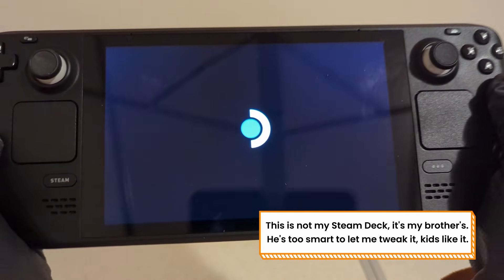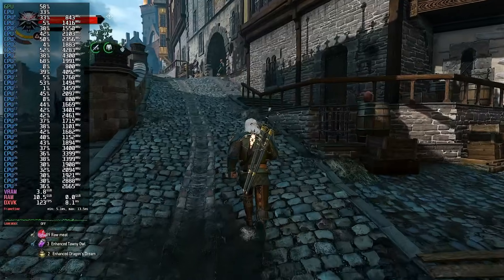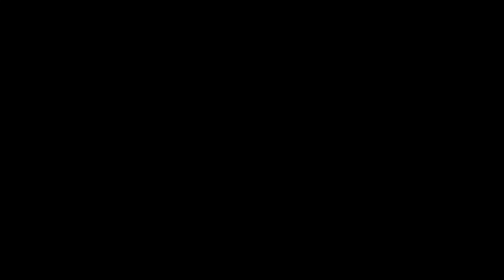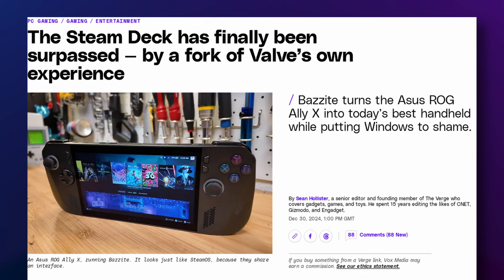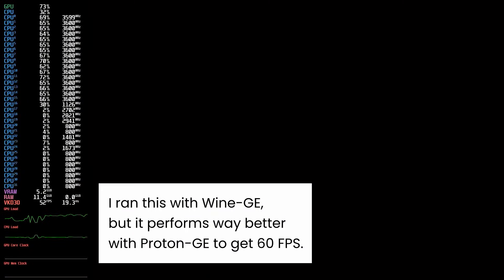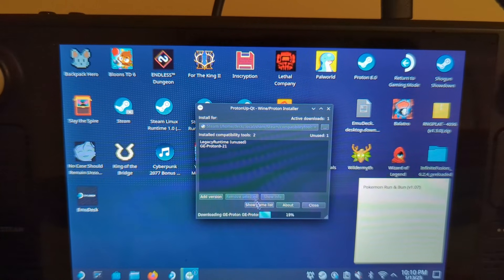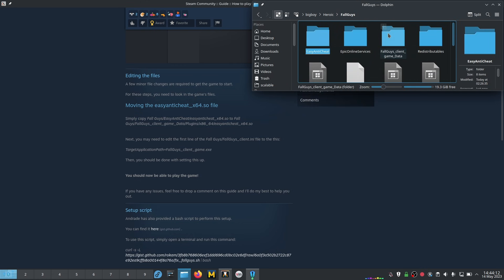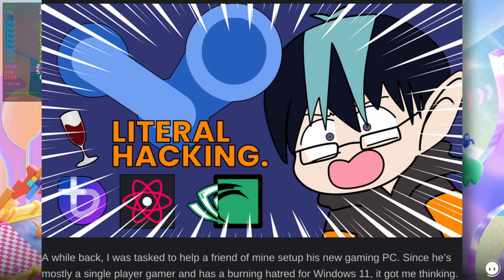How to Use Steam on Linux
Ever wonder what it takes to play Steam games on Linux? This is almost everything you need to know: Proton, environment variables, anti-cheat, and mandatory hacking skills.

🪙 Crypto:
XMR: 84ZpcYxjfkT7uFGXgmi2jH2wyhUBMx8hGBJ3sAp478rKSShMAJHR3DhVVPSwCAskReRBPifzpA5Vu7HPpzAxHUux3SFS4bh

Chapters:
0:00 What Does It Take to Game on Linux?
1:07 The Sacrifices of the Linux Gamer
4:38 Where Do You Start?
7:03 Configuring Steam Play
8:08 Custom Proton Compatibility
9:14 Proton Launch Options
10:52 Esync
11:28 Shader Caching & Fossilize
12:58 NVIDIA env variables
14:11 Launch Arguments
14:55 Recap
16:10 Outro